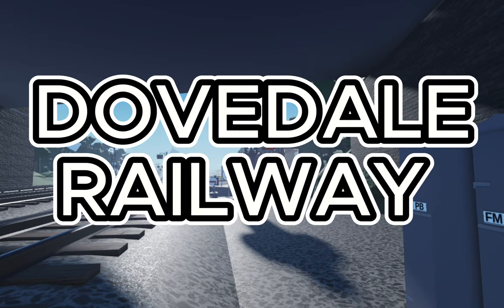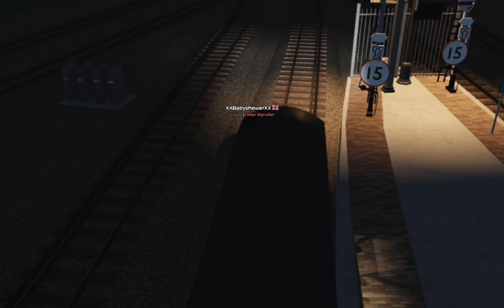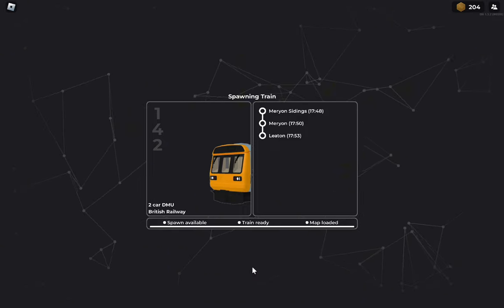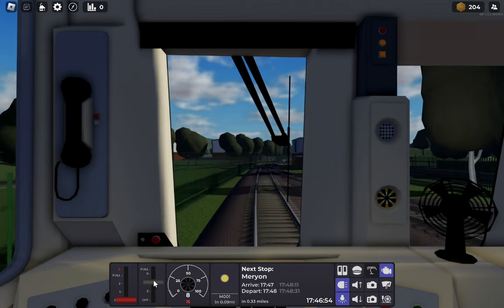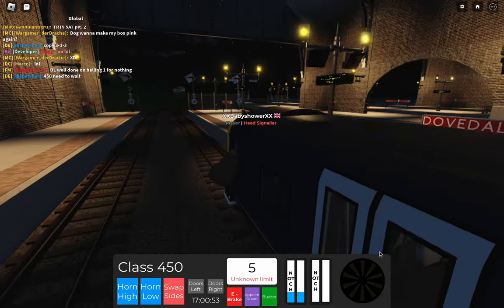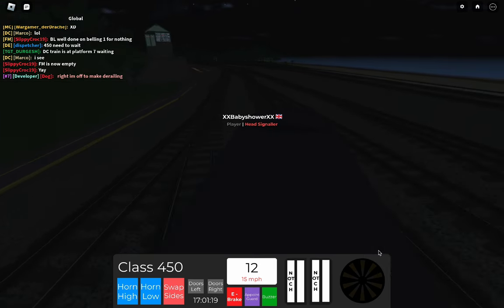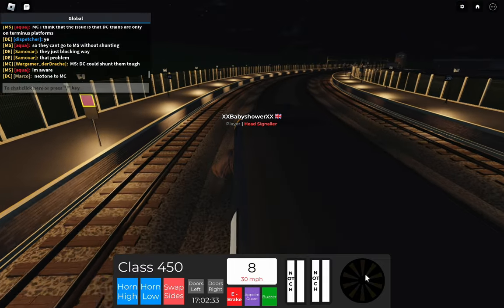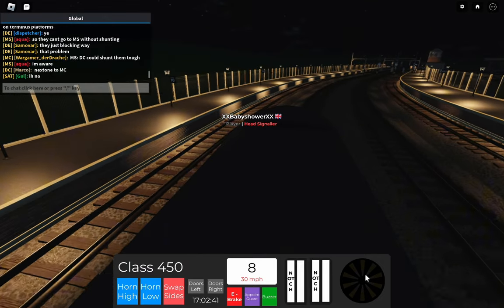Does DoveDale Railway have a retention problem ?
Title:  Does DoveDale Railway have a retention problem ?

Game: DoveDale Railway